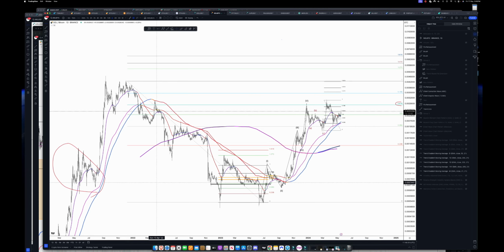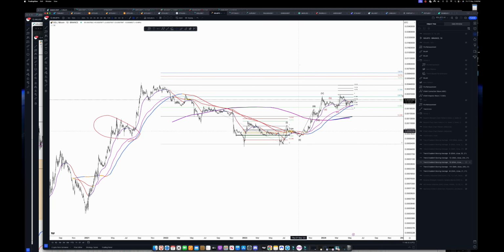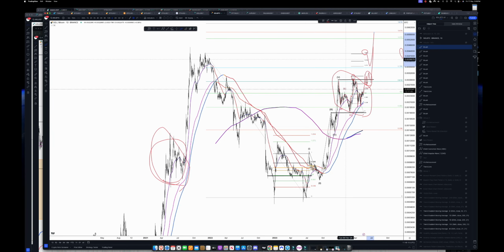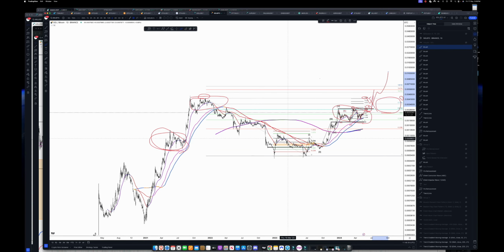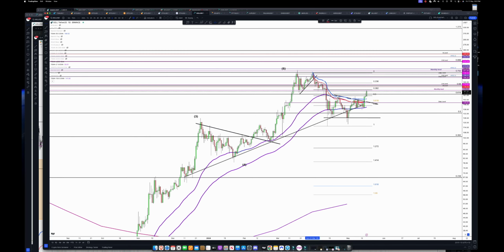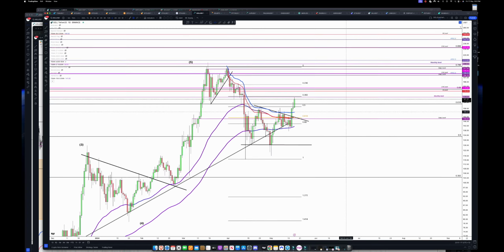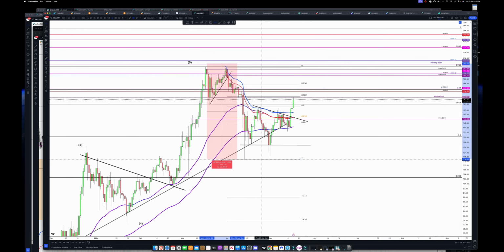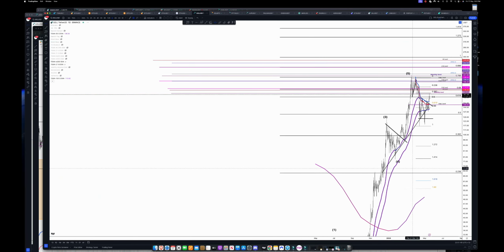MACRO BULLISH for SOLANA and BTC Daily update 17 5 24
Hi Traders,

In this episode, we start of with SOL vs BTC, then SOL vs USDT and then finally the BTC bitcoin crypto chart.

Macro bullish.

Thanks
S.SAri